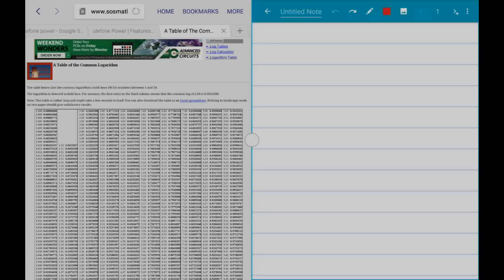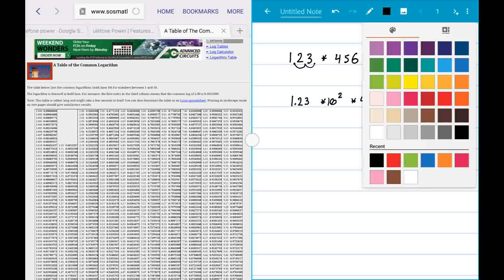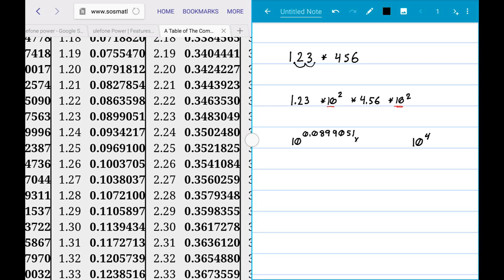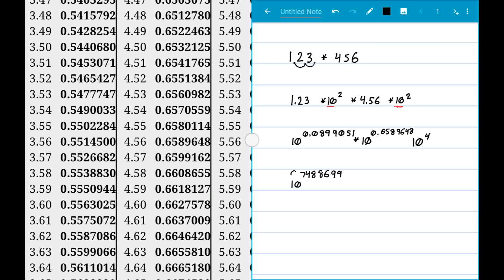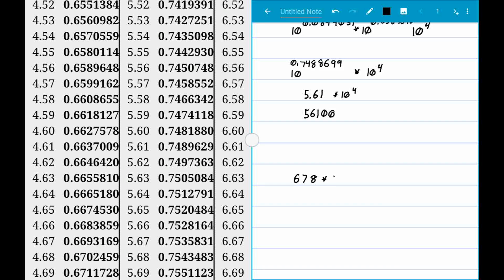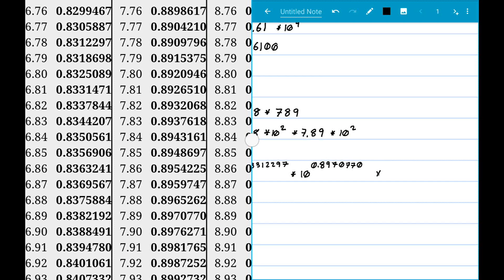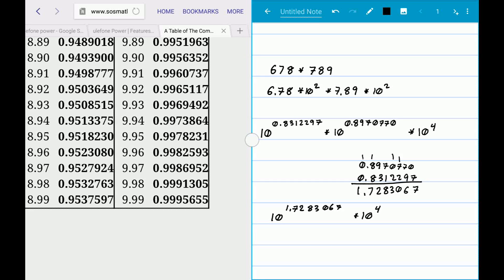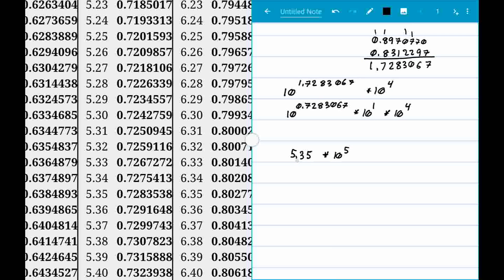ENGM2022 Long Multiplication Log Table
A demonstration of using the Log Table to do large number multiplication